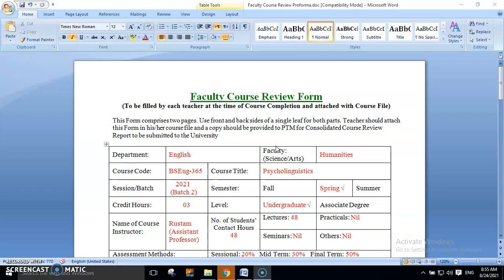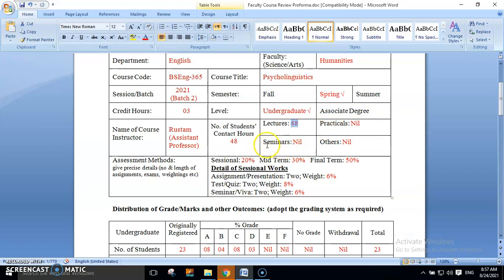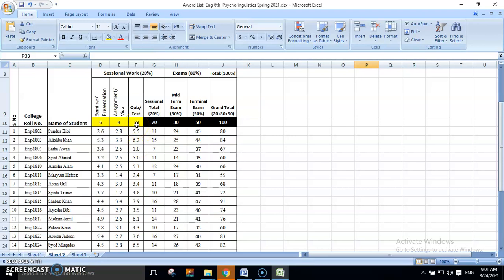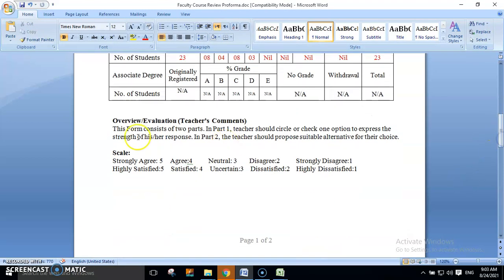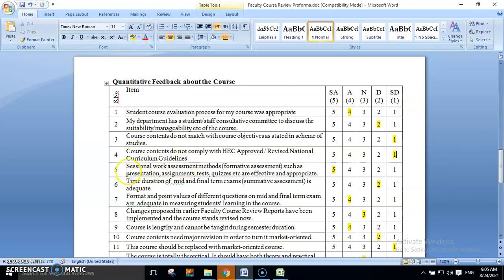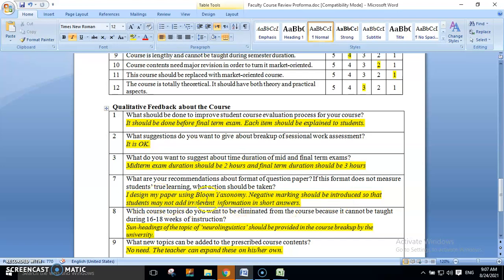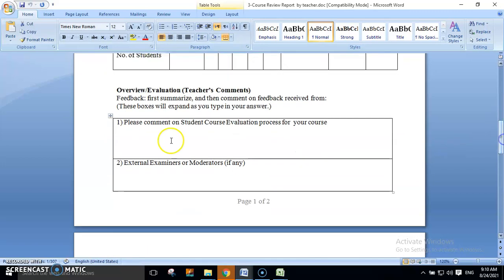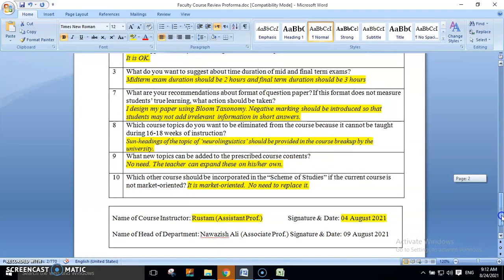Faculty Course Review Form-Revised